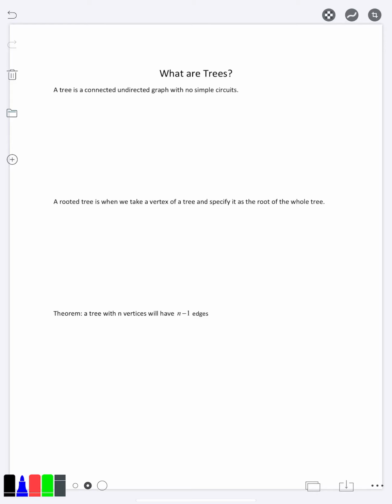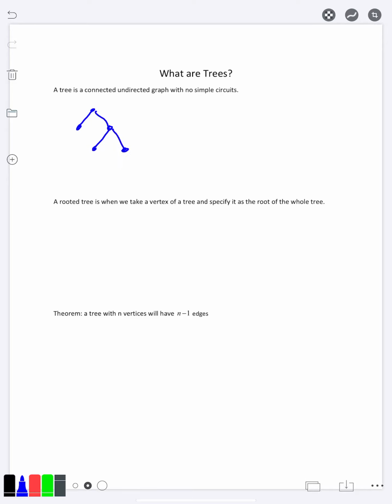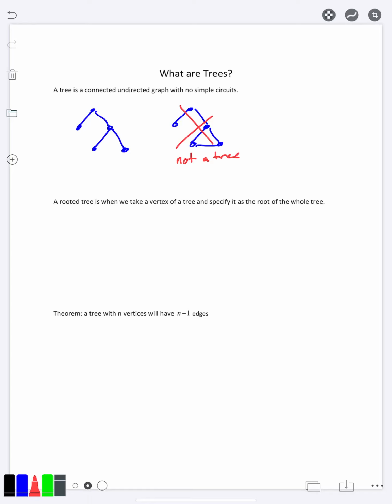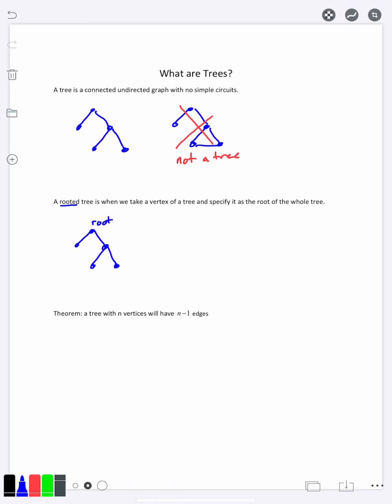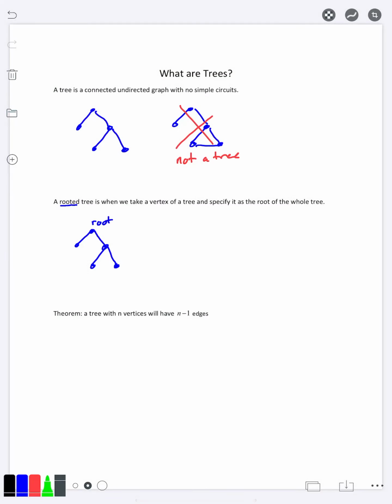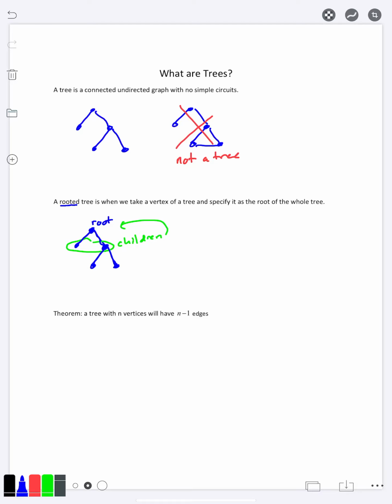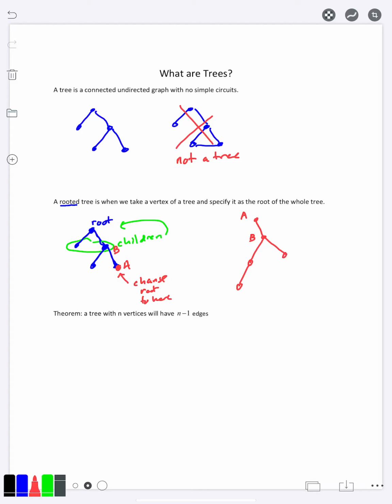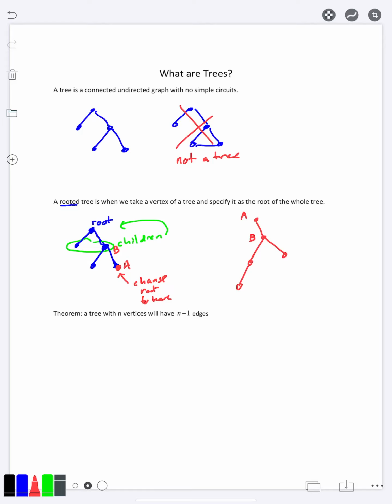Trees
This video discusses the special type of a graph, called a tree and lists a couple real world examples where trees could be useful.